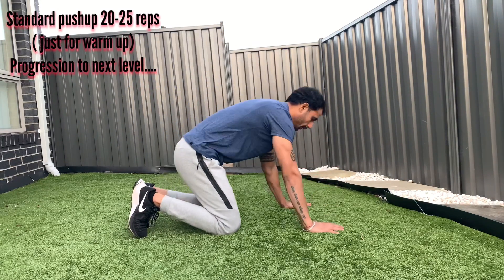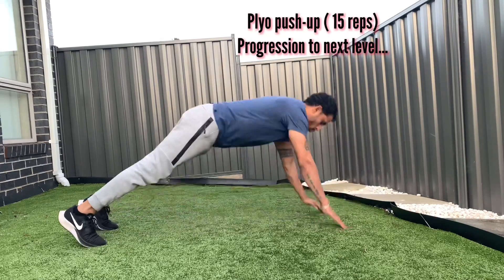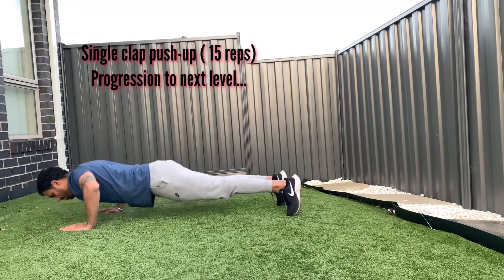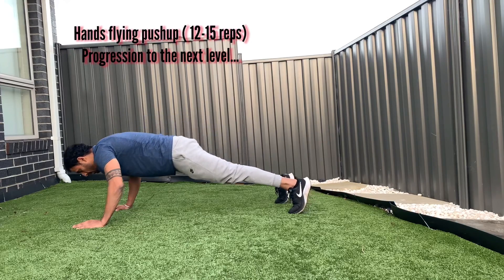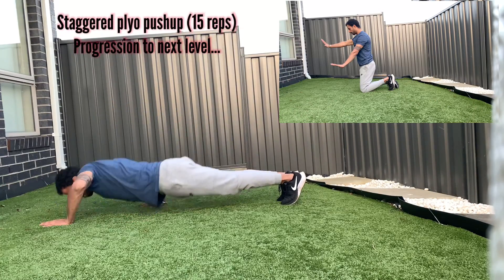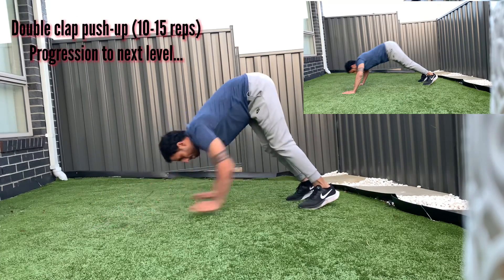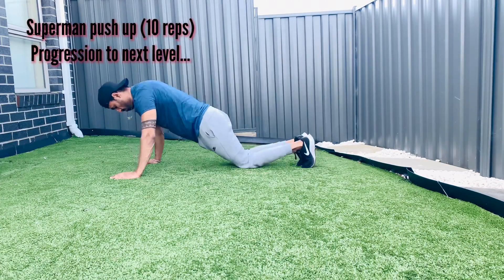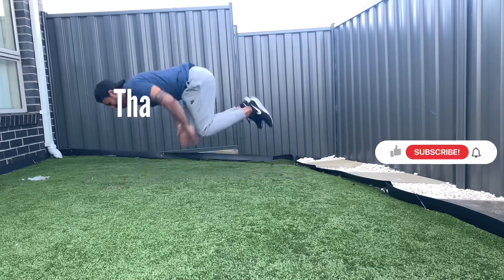Explosive push-up tutorial video | Bodyweight | Advance workout | strength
Hello guys!

I Hope everyone is doing good and staying safe, Most Important Staying Healthy!

In today's video I will be guiding you through the progression of explosive push-up variations.
Before we start, there are couple of things that i’d like to explain about this workout.

First thing, Do not try this workout, if you have any shoulder or back injury because this workout require explosive strength for progression. Secondly, if you about to begin this workout then, Do not practice or perform on hard surface as my suggestion would be for you to choose some grassy or sand kind of surface.

Explosive push-ups will not only build strength but with this workout you will be able to increase your muscle and shoulder mobility & flexibility, eventually it will build your muscle mass.

Lastly, I have separated each video workout in tutorial method for you to have better understanding. You will make sure that you can perform these pushup on your own pace for the progression.

Alright! So let’s jump in and start from basic to tough moves.

This is Body weight exercise which you can do without going to gym in the comfort of your home and you will get the same result as you get in the gym (while doing free weight). I have put description of each workout in tutorial. Still if you need more information on any of the workout or you want any specific workout for me to put on for you.
In the end, i would like to thanks to everyone for watching my video's and i hope i can keep motivating you through my channel. please do give me your feedback as it is so vital for me to do better in the future till then.
             STAY SAFE, STAY STRONG AND STAY HEALTHY

This person own the full copyright of this music: Kissa - Explosive Upward Motion
Kissa - Explosive Upward Motion (Kissa is MORiLLO + Ana-Tole)